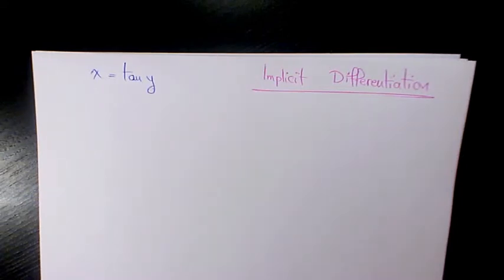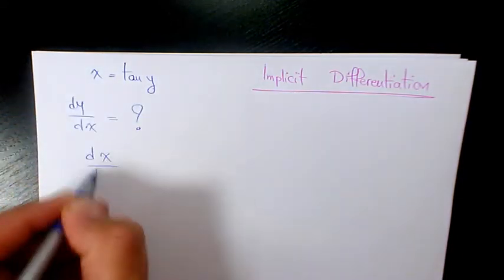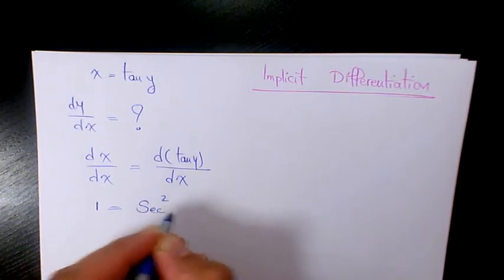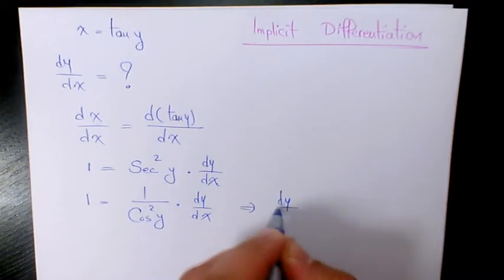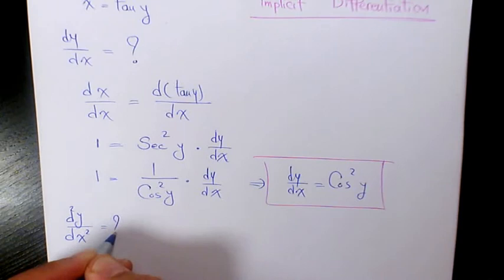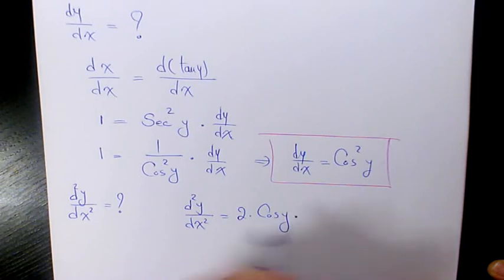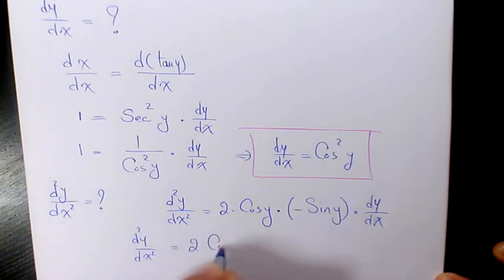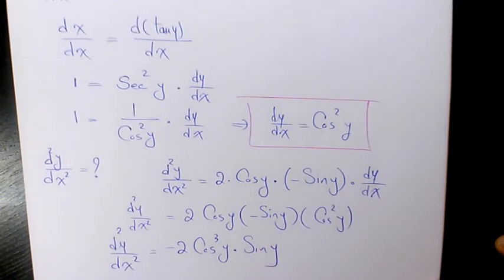x=tany, Implicit Differentiation, Calculus